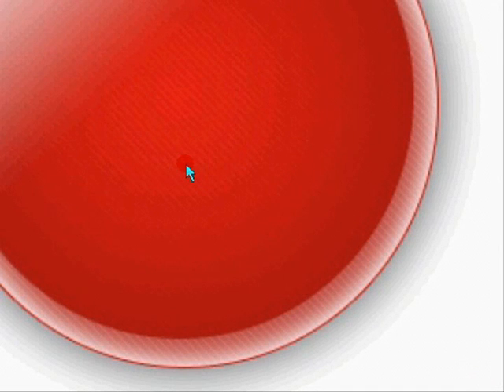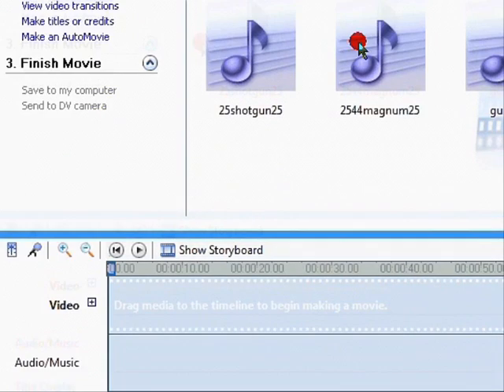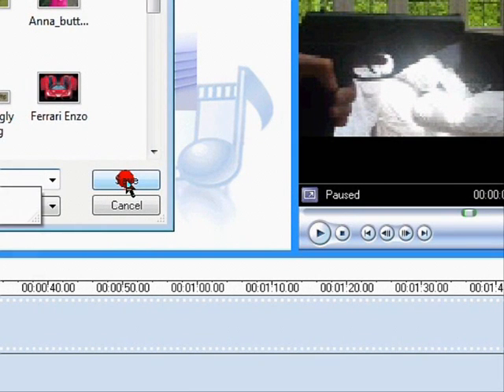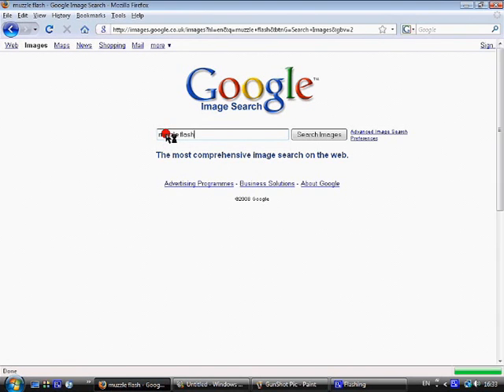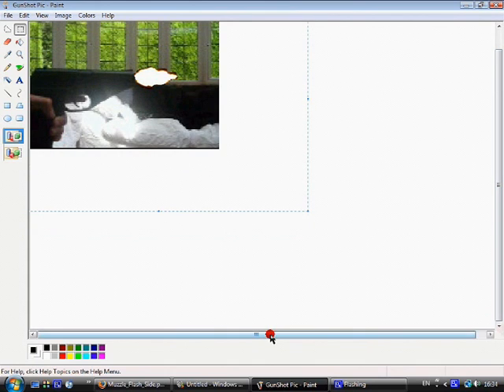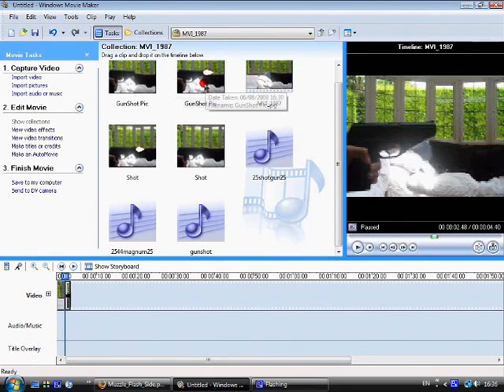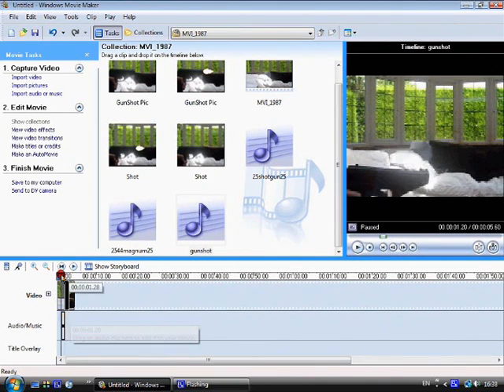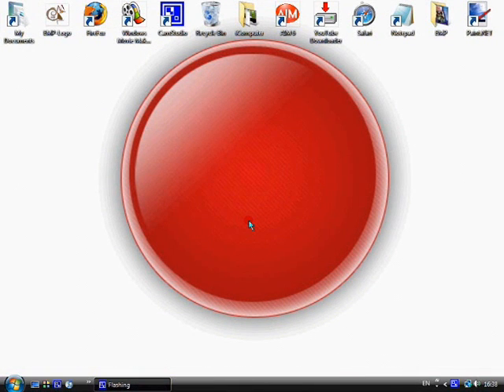Muzzle Flash Tutorial (Easy)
I show you how to use Muzzle Flash on the Computer using paint and windows movie maker. You can use this for lots of videos on youtube and other sites